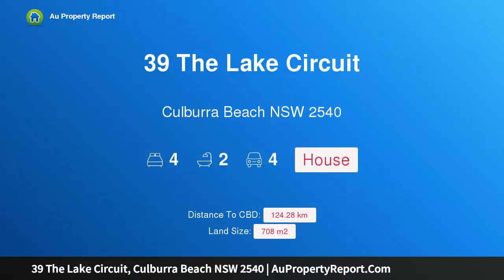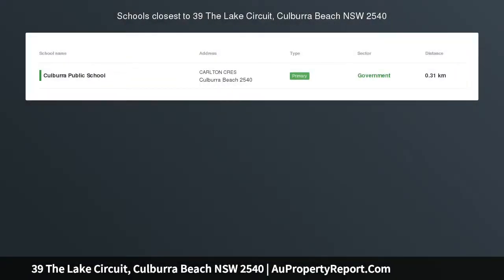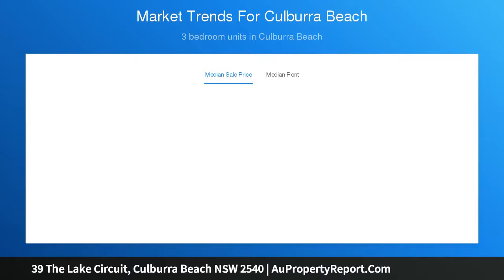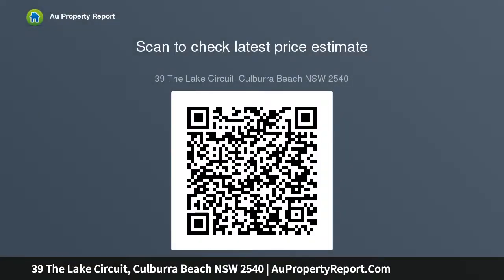39 The Lake Circuit, Culburra Beach NSW 2540 | AuPropertyReport.Com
39 The Lake Circuit, Culburra Beach NSW 2540
Property Type: house
Bedrooms: 4
Bathrooms: 4
Car Space: 4
Beautifully Renovated Beach House